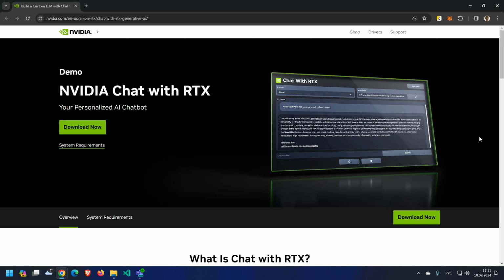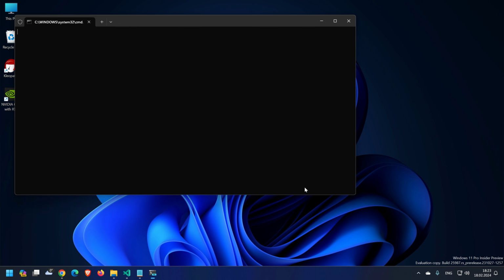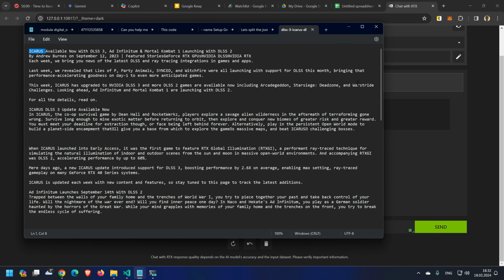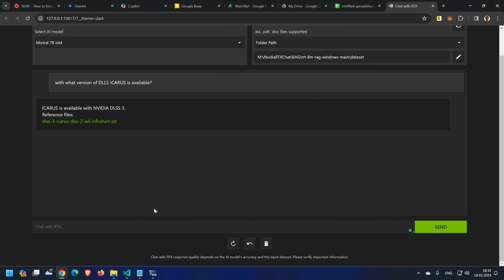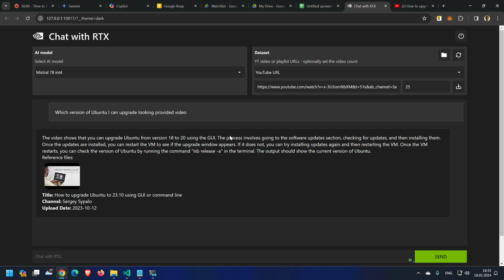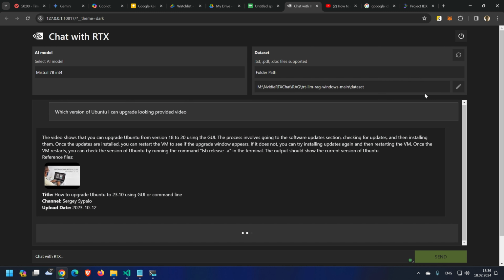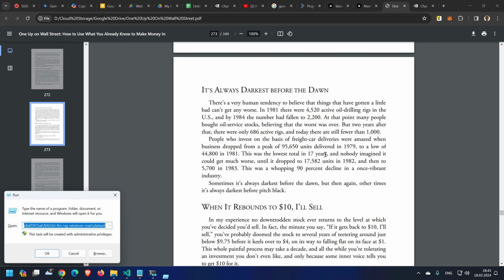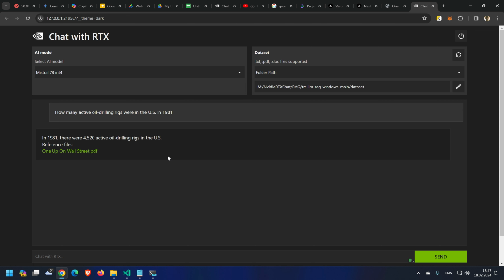Unleash the Power of AI Chatbots with NVIDIA Chat with RTX!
Are you ready to revolutionize the way you interact with information? In this video, we dive into NVIDIA's innovative Chat with RTX tool, powered by the cutting-edge LLAMA 2 and Mistral models. Get ready to experience:

One Up On Wall Street

Locally-run chatbots: No cloud dependency, your data stays private and secure!
YouTube video analysis: Ask questions about any YouTube video just by sharing the URL!
Conquer your reading lists: Tackle even the lengthiest PDFs like books and instantly ask questions about their content!
This video dives deep into:

The incredible capabilities of Chat with RTX
How to set up and personalize your own chatbot
Real-world examples of using Chat with RTX for research, learning, and more!
Plus, insider tips and tricks to maximize your experience
Get ready to unlock the next generation of AI-powered information access!

Don't forget to:
Let's explore the future of AI together!

My channel is about investing, trading, and AI. I cover lots of cool stuff such as Stocks, ETFs, Copy-Trading, Crypto, ChatGPT, Midjourney, etc.